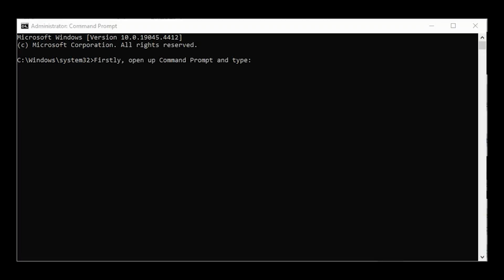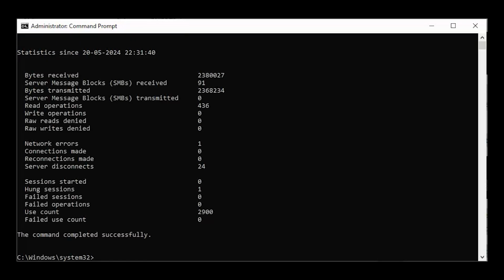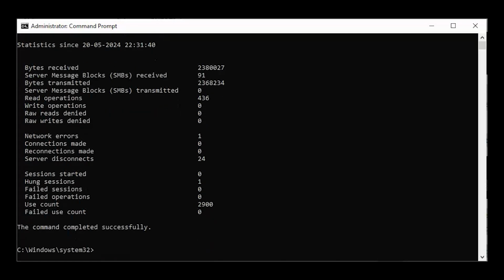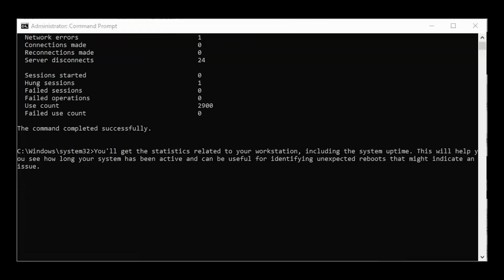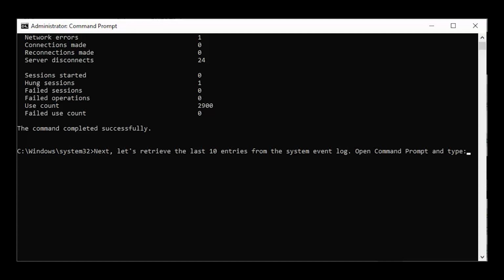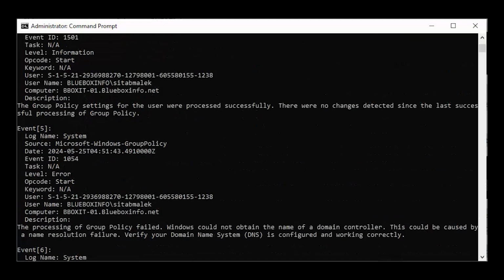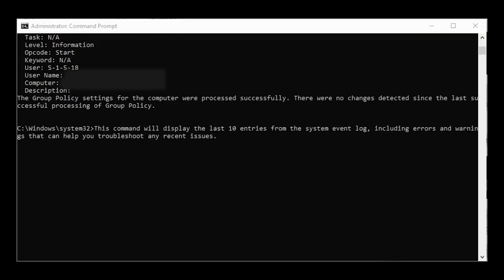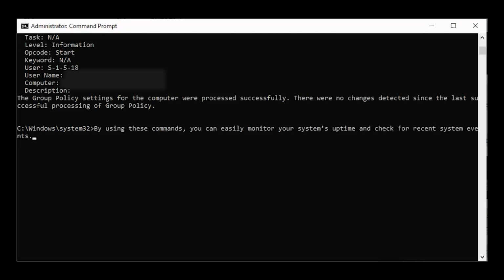How to Check Errors Using Command Prompt| Quick Tips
Dive into the world of error checking using the command prompt with our comprehensive tutorial! In this video, we uncover the secrets and techniques to master error checking like a pro. Whether you're a beginner or an experienced user, this guide will equip you with the knowledge and skills to effectively troubleshoot errors and optimize your system performance. Watch now and unlock the power of error checking using the command prompt!💻